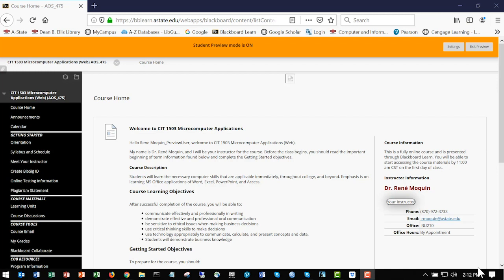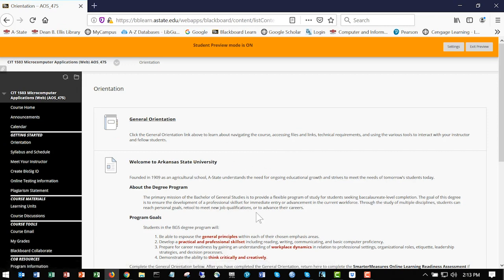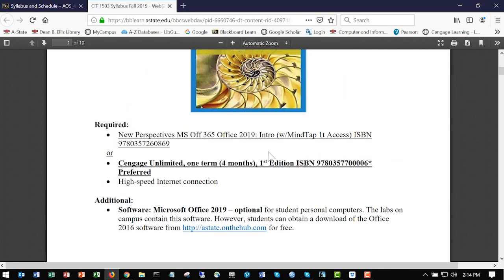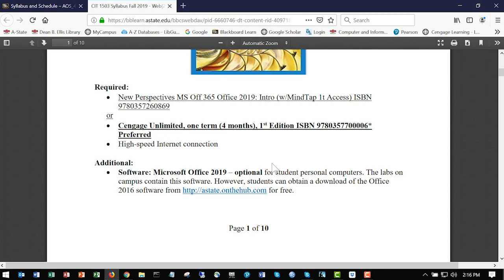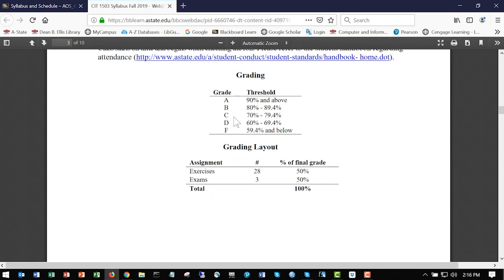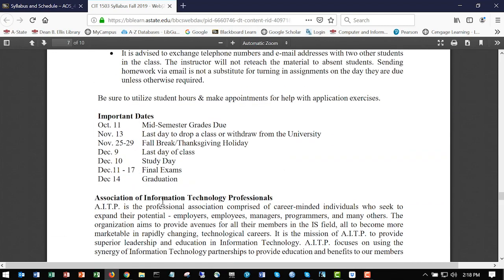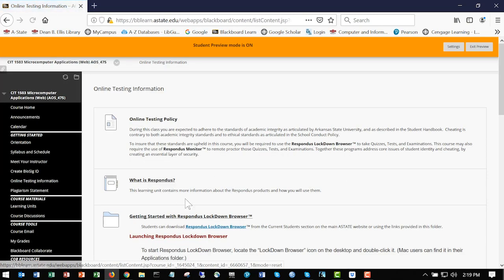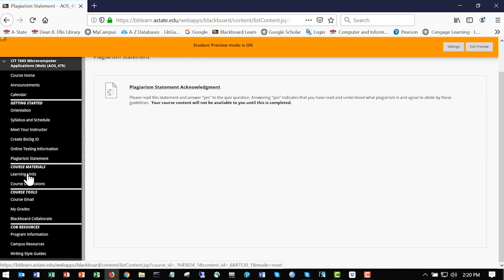CIT 1503 intro fall19